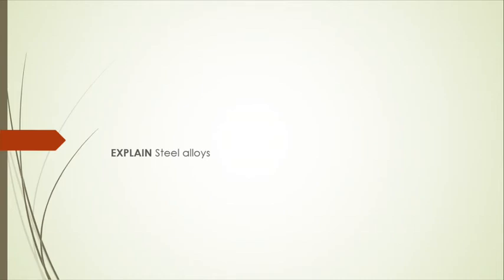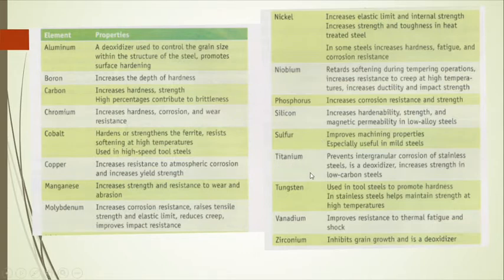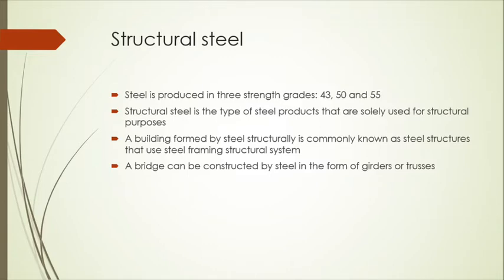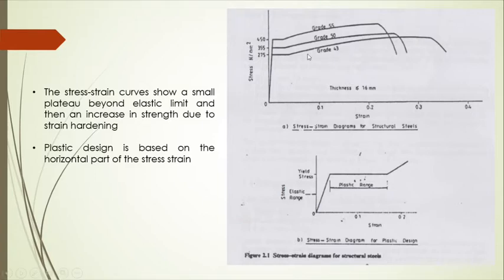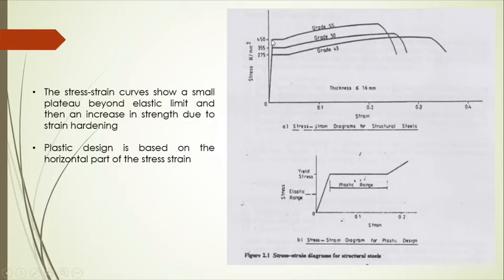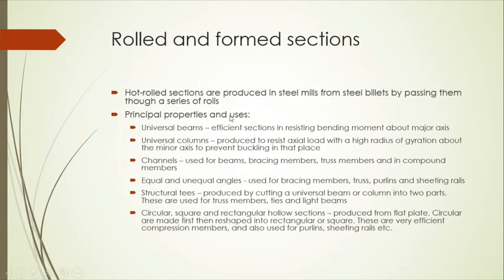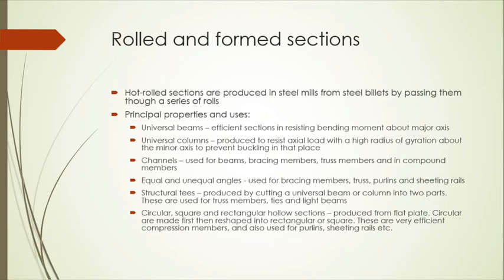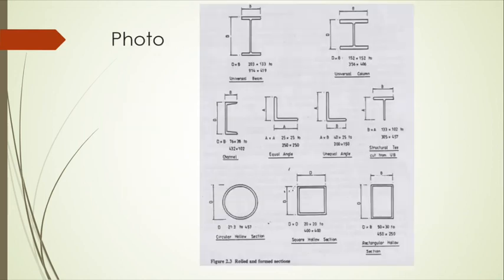PAT204 - Steel 4